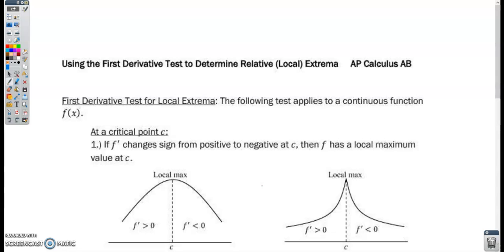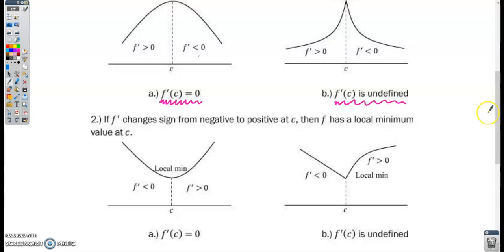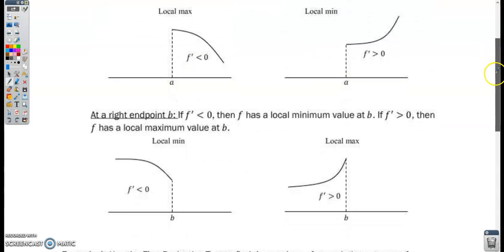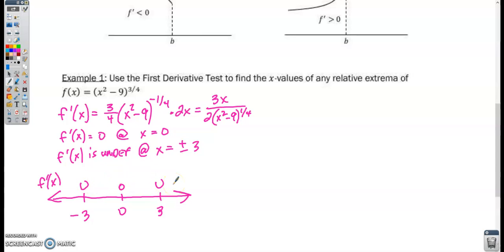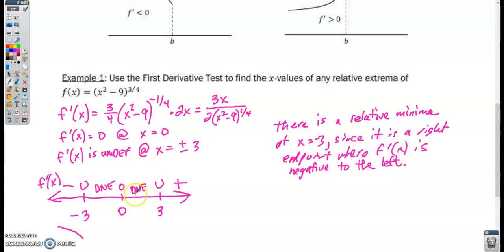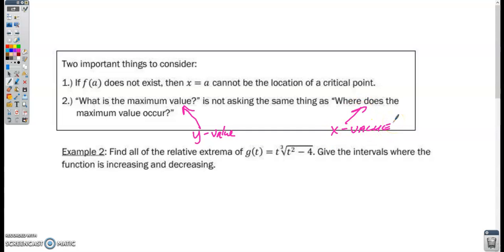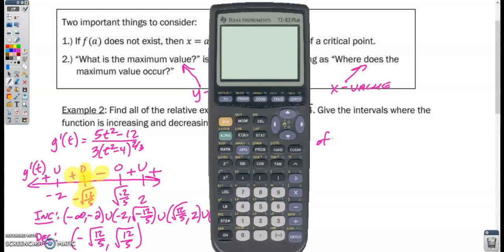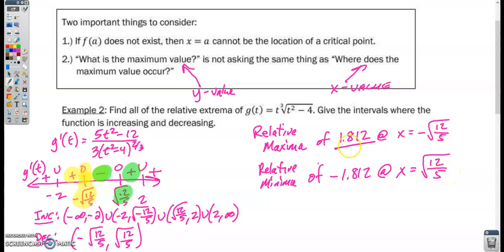Section 5-4 Video 1- Using the First Derivative Test to Determine Relative (Local) Extrema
This video discusses concepts from Unit 5.4 of AP Calculus. It introduces the First Derivative Test and works through a couple of examples of finding relative extrema using the First Derivative Test.